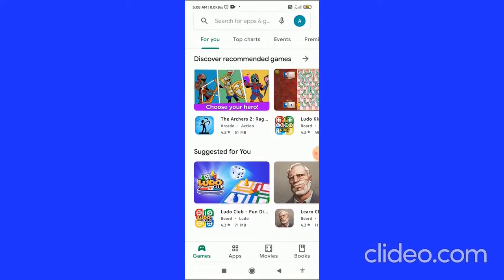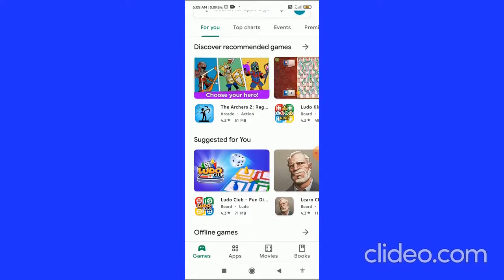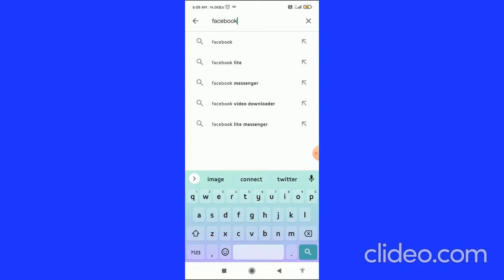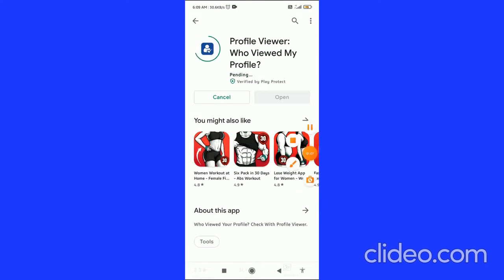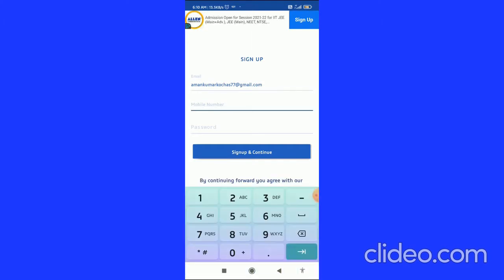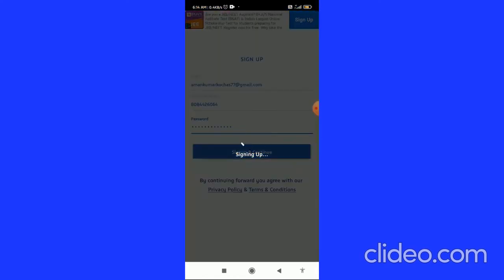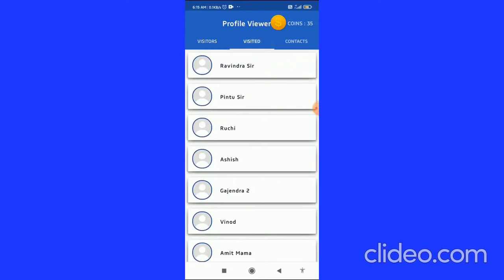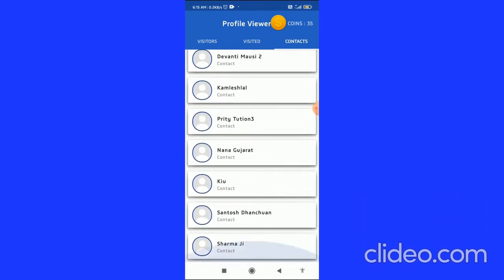How To See Who Viewed Your Facebook Profile (2021)